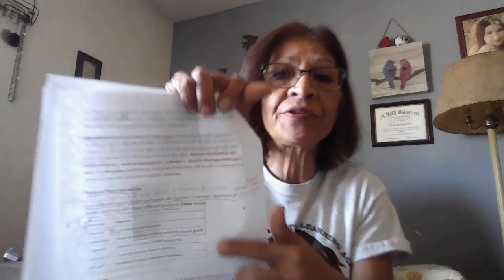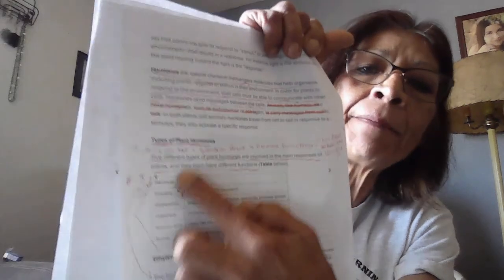4/16 1st & 2nd hr. Science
7.12 Plant Hormones